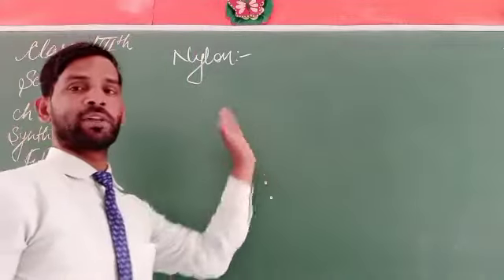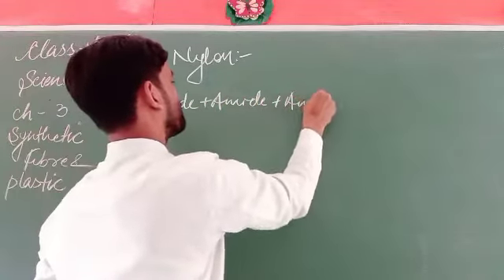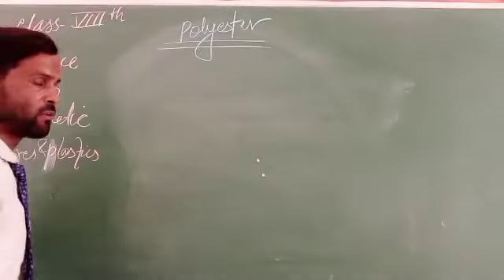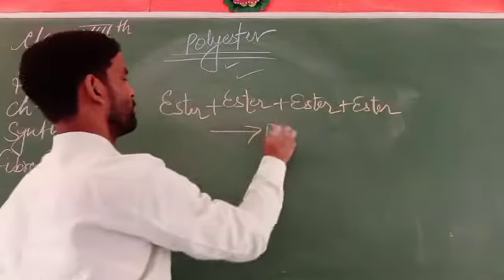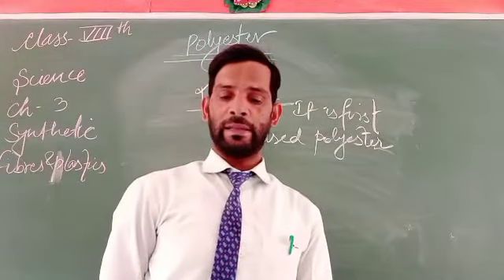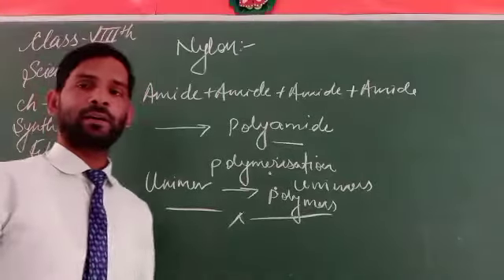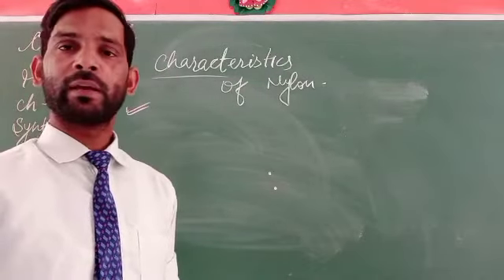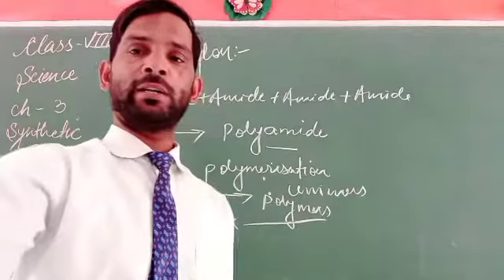Synthetic Fibres &Plastic